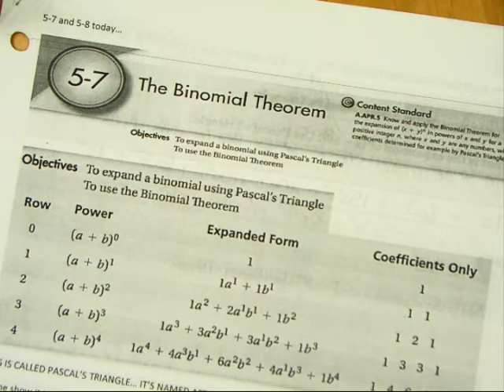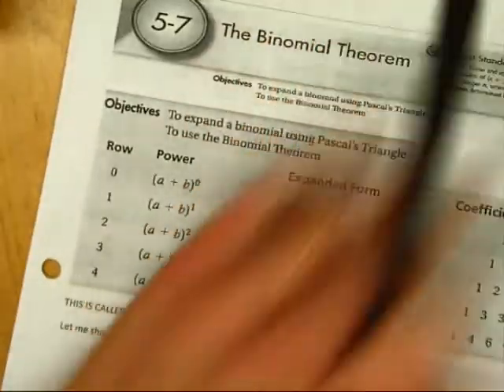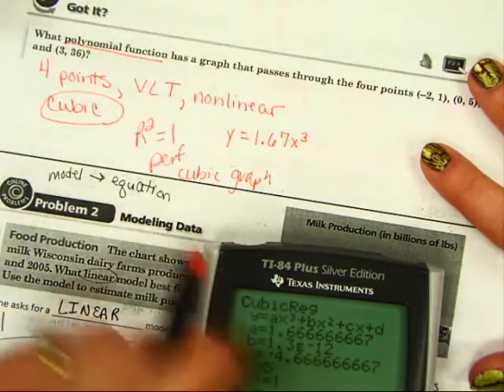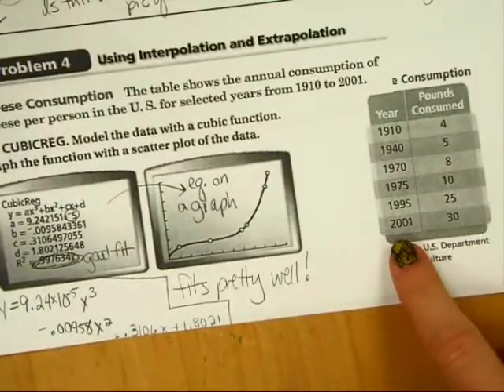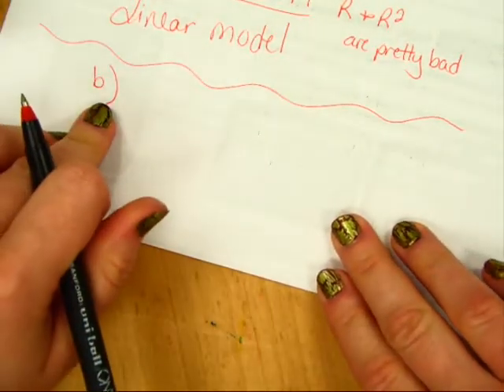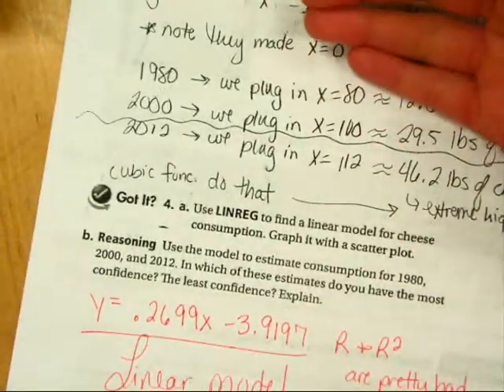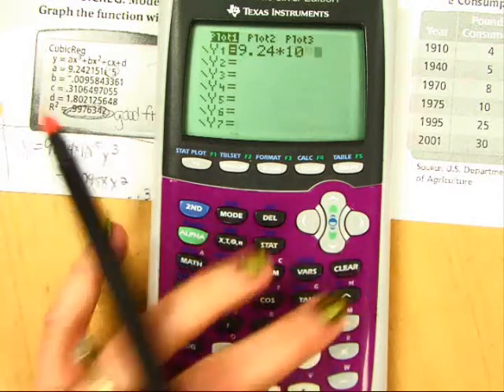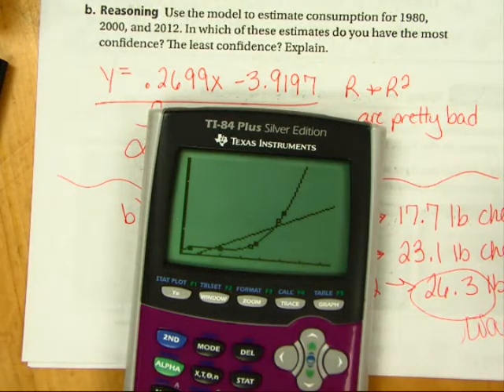57 and 5-8 Got it